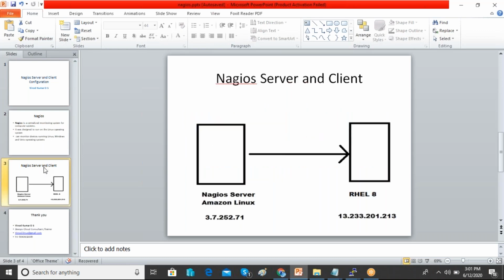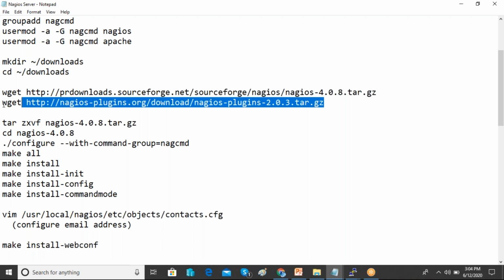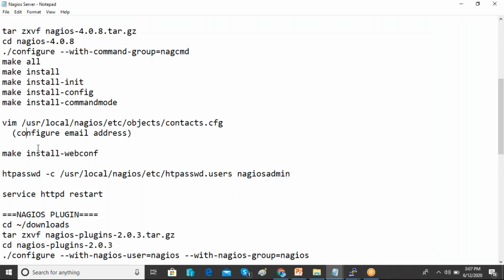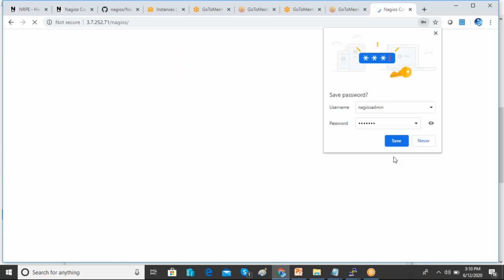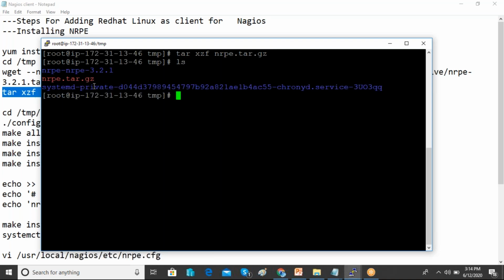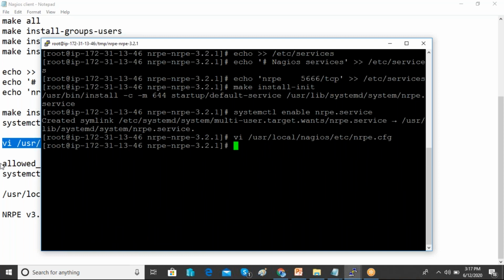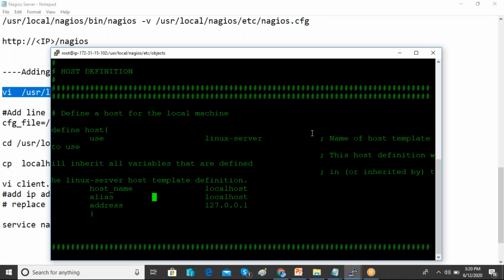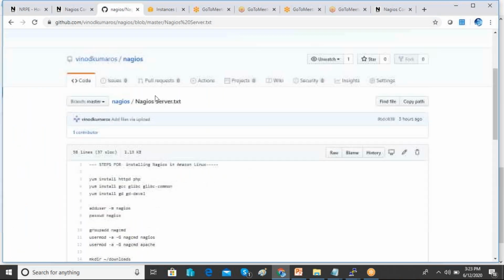Nagios Server and Client configuration, Step by Step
This video have steps to configure Nagios Server and client
 For  Devops and Cloud  AWS Azure and Linux training - 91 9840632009 -